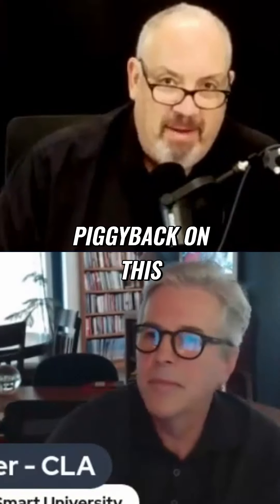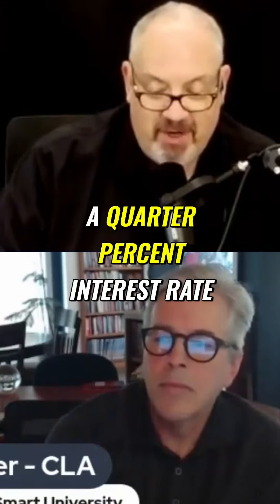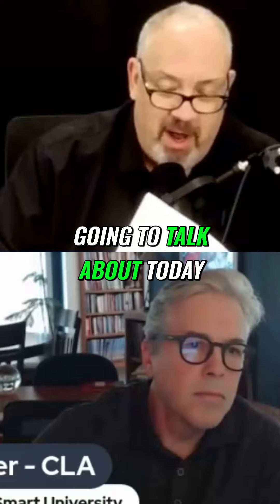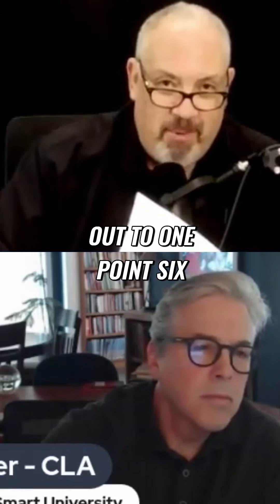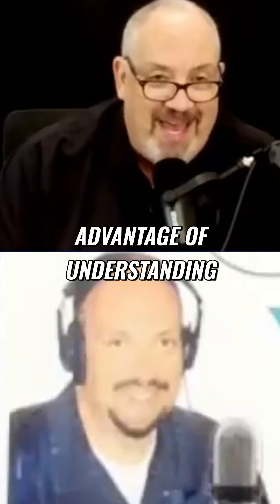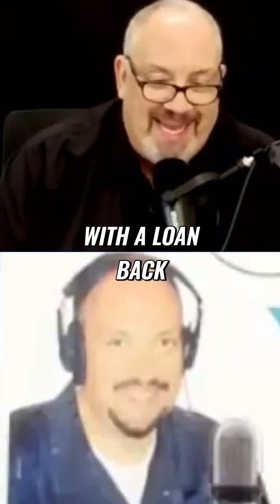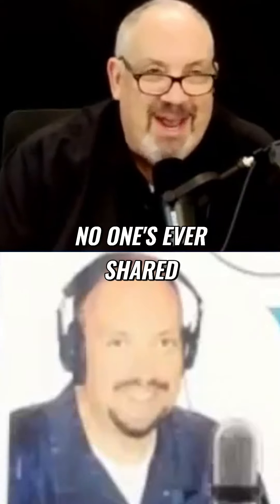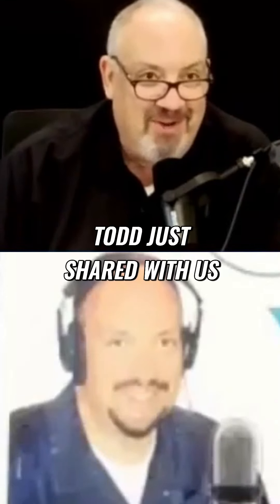How to Pay Off Your Mortgage in Just 5 Years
Would you rather have a 30-yr Fixed Rate Mortgage (any interest rate) or an Adjustable Rate Mortgage that will pay off in 5-8 years with no additional payments? Strategy Beats Rate, ALWAYS!